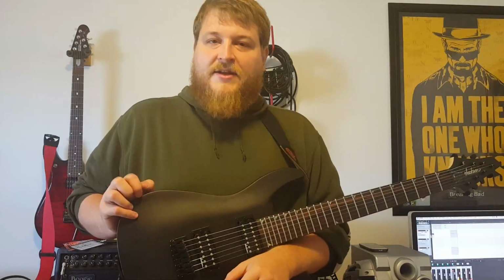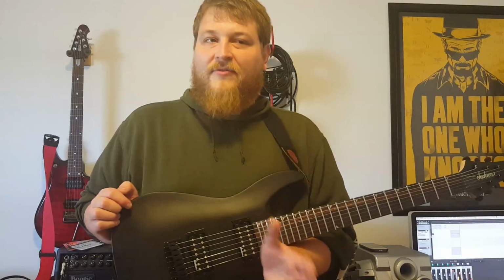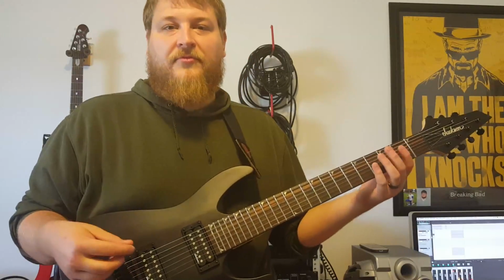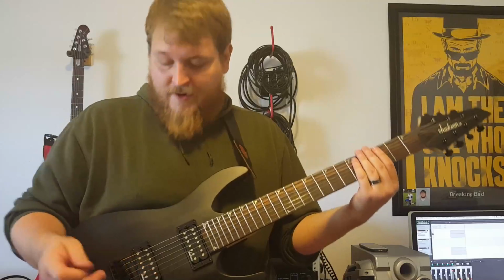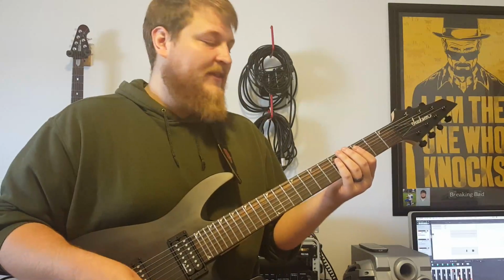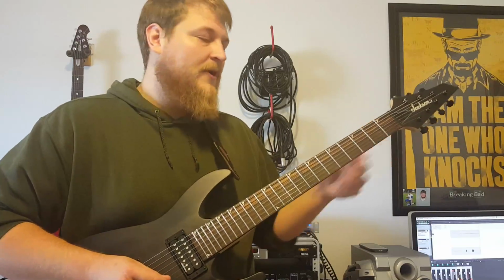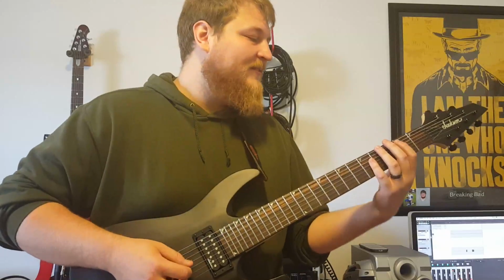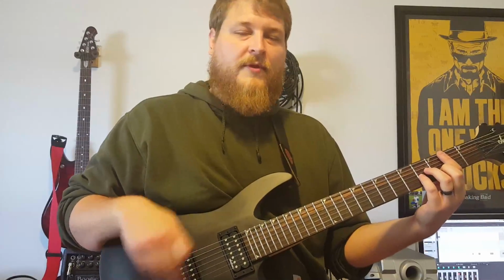Jackson JS22-7 Dinky - Budget 7 String Review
Picked up this very inexpensive Jackson the other day and was very impressed. Played much better than anything else in and above it's price range.

You can pick one up too by following this link.